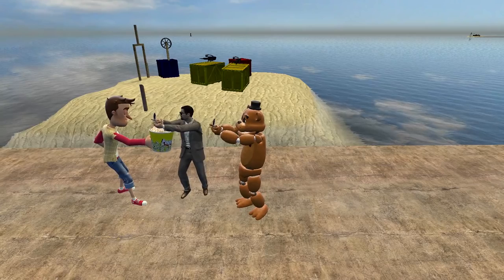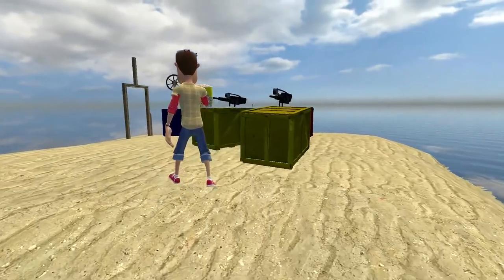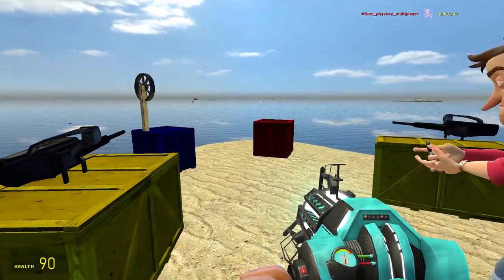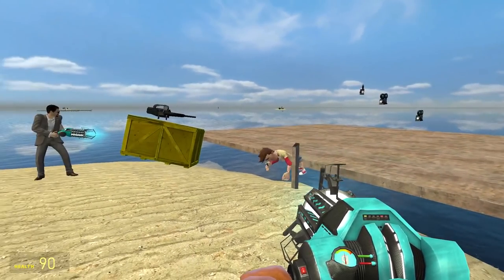PIRATE SHIP BUILD & BATTLE! - Garry's Mod Gameplay - Gmod Fnaf Pirate Roleplay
EPIC PIRATE SHIP BATTLE! - Garry's Mod Gameplay - Gmod Fnaf Pirate Roleplay

Today is the Gmod EPIC PIRATE SHIP BUILD & BATTLE! We will build pirate ships and battle it out in a epic pirate roleplay battle!